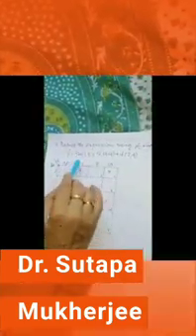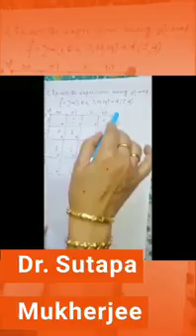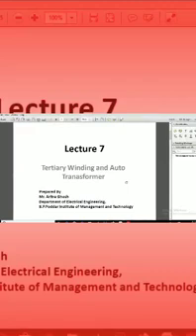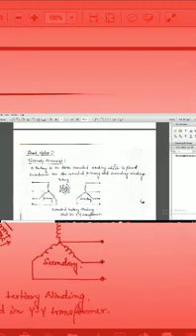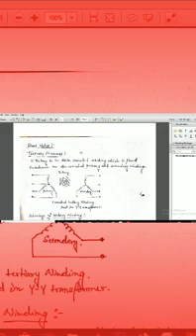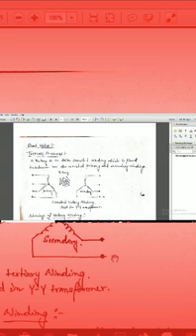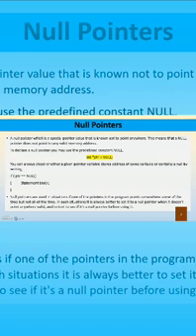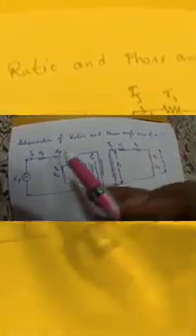Activities of Department of Electrical Engineering during Lockdown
B. P. PODDAR INSTITUTE OF MANAGEMENT AND  TECHNOLOGY